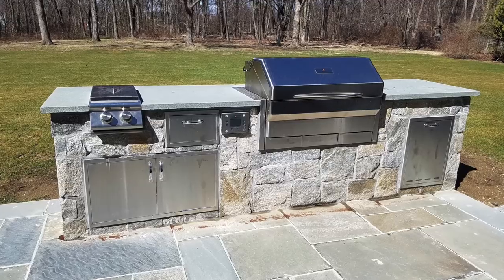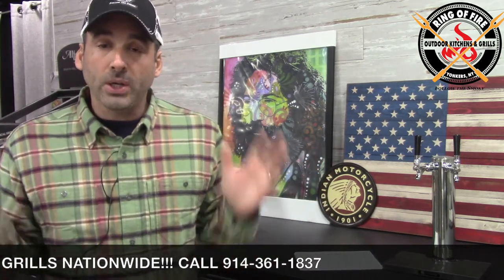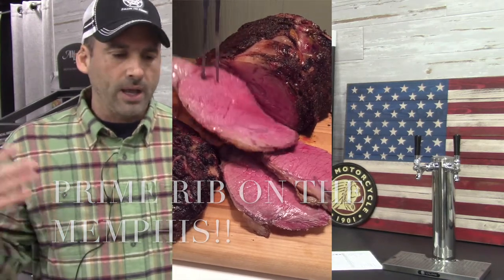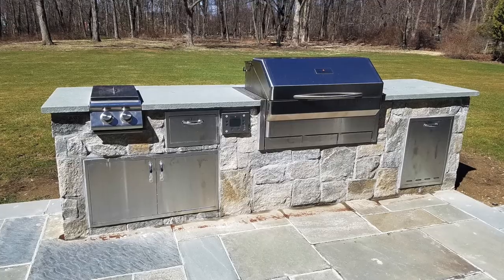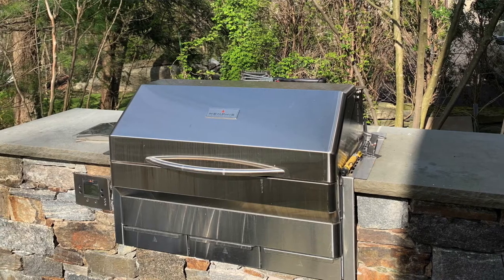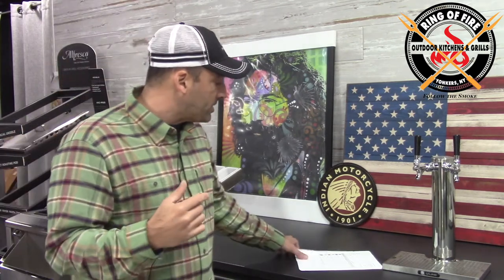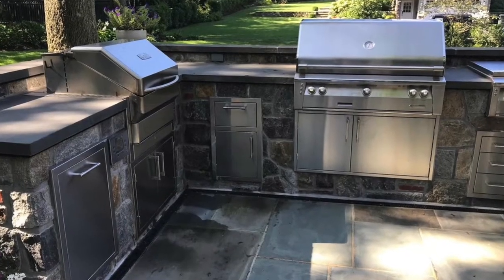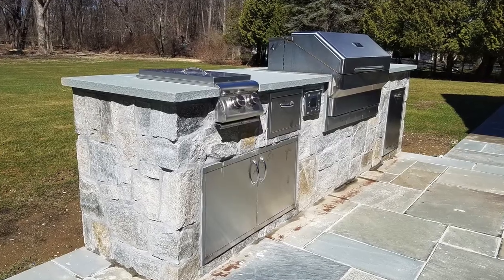Memphis Grill Review: Buy One For Your Outdoor Kitchen!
Thinking of adding a smoker to your outdoor kitchen?

Why not use the Memphis Elite grill as your PRIMARY grill in the outdoor kitchen instead of relegating it to only being a smoker?

Many of our customers who have bought a Memphis grill for their outdoor kitchen buy the smaller Pro model and use it as a secondary product to the main gas grill. I say let's CHANGE that mindset and be open to the idea of the Memphis Elite as the only grill. It does it all folks! It bakes, sears, grills, smokes and roasts with the best grills available.

Ring of Fire Outdoor Living